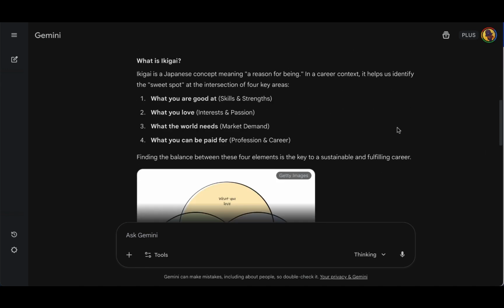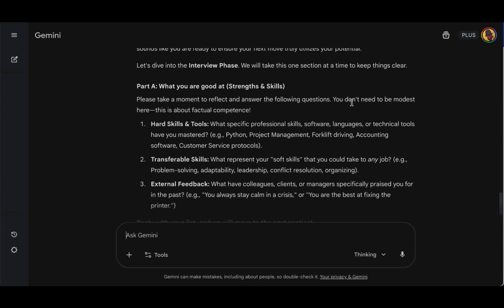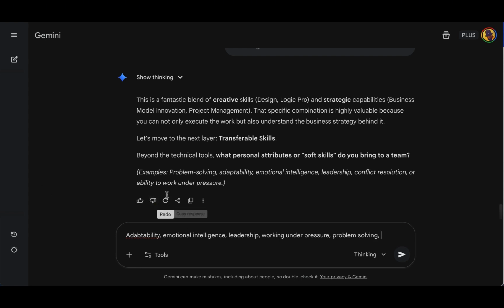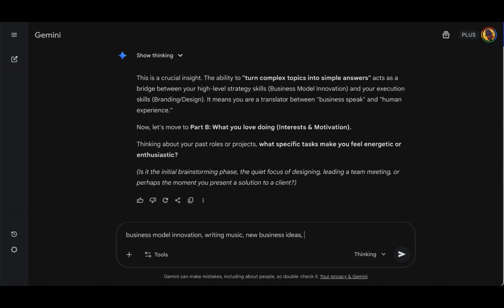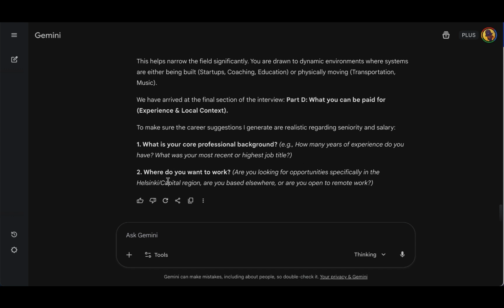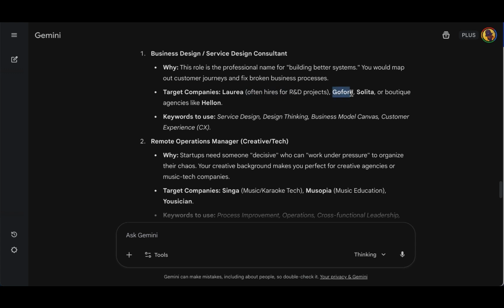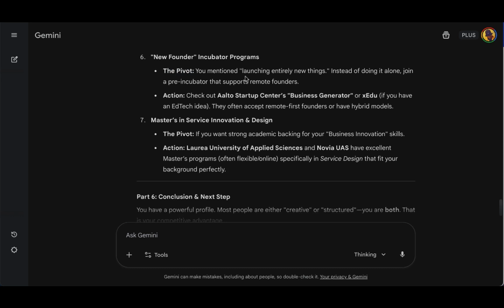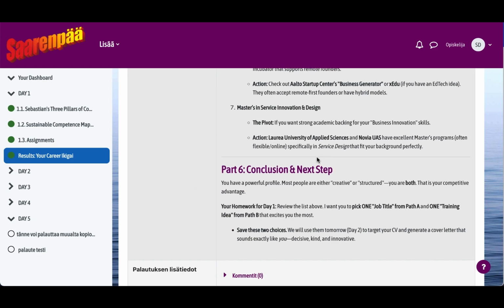Sebastian's Ikigai Career Framework